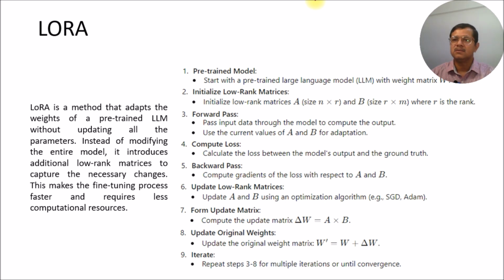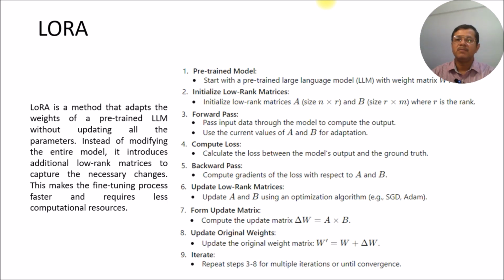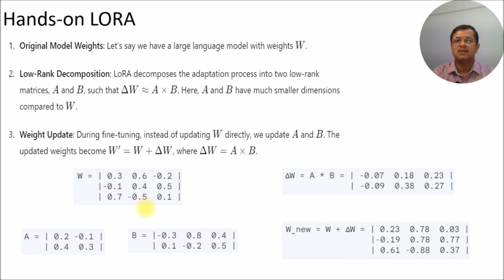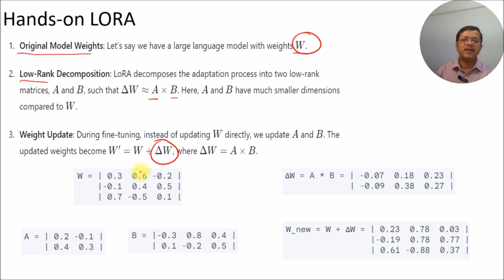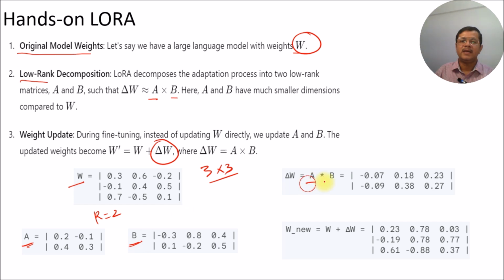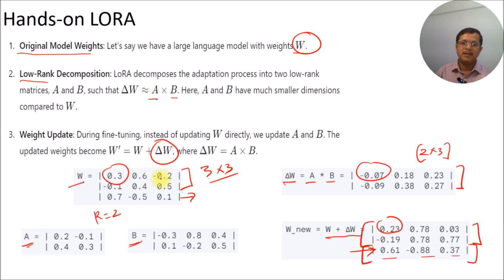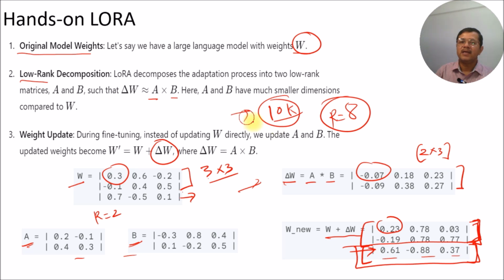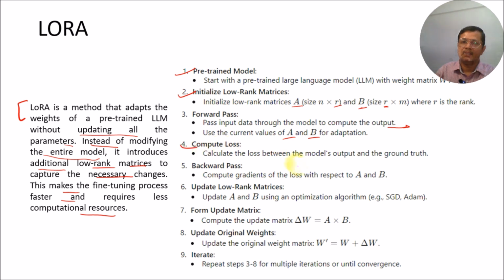Low-Rank Adaptation 'LORA'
Contains.
1. Basics and Requirements of Fine-Tuning.
2. LORA Step-By-Step

Reference.
1. Hu, Edward J., Yelong Shen, Phillip Wallis, Zeyuan Allen-Zhu, Yuanzhi Li, Shean Wang, Lu Wang, and Weizhu Chen. "Lora: Low-rank adaptation of large language models." arXiv preprint arXiv:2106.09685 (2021).
2. Dettmers, Tim, Artidoro Pagnoni, Ari Holtzman, and Luke Zettlemoyer. "Qlora: Efficient finetuning of quantized llms." Advances in Neural Information Processing Systems 36 (2024).